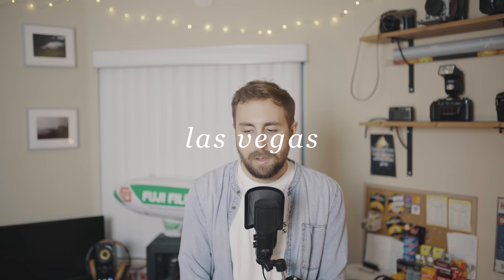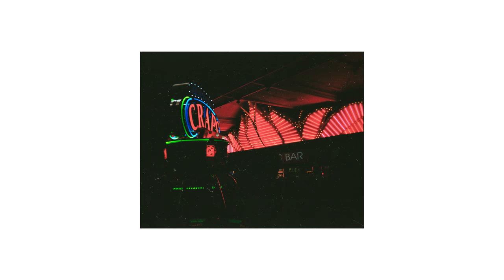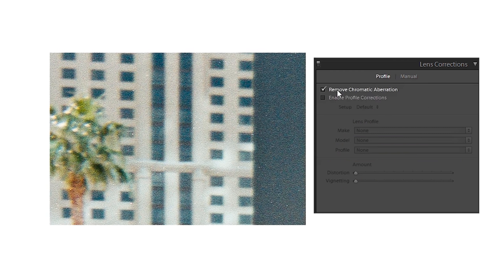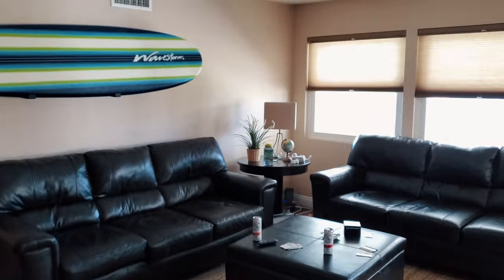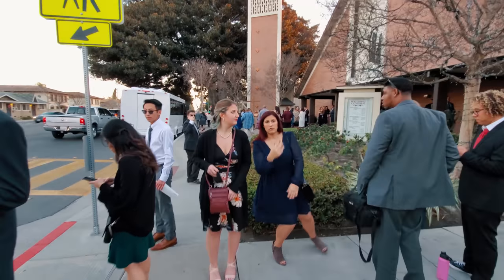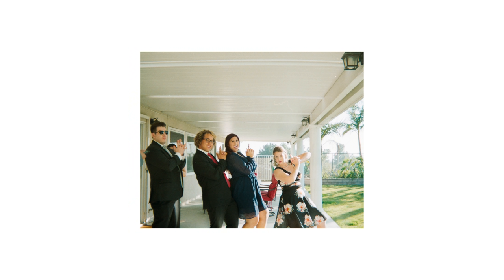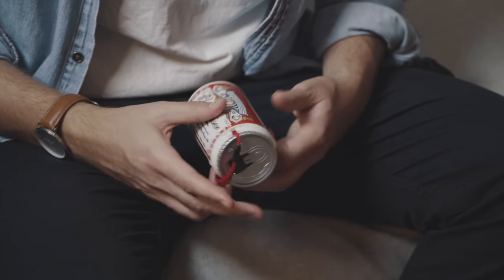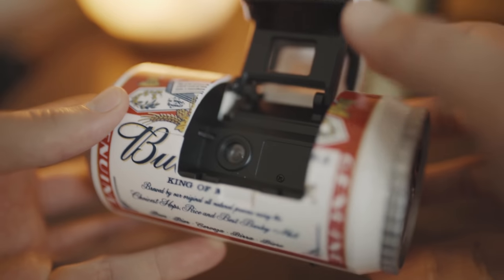Budweiser Film Camera (First Impressions)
Someone told me to tone down the jokes in my last video, so I made this.

Cameras in video:
Budweiser Film Camera

Video recorded on my phone, and Sony a7rii.

Instayams: @50_shades_of_jason